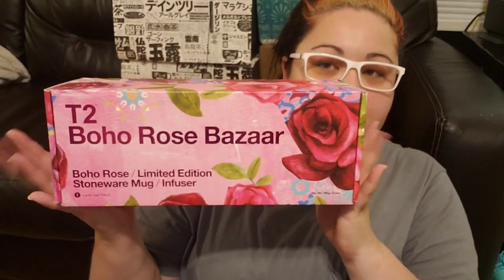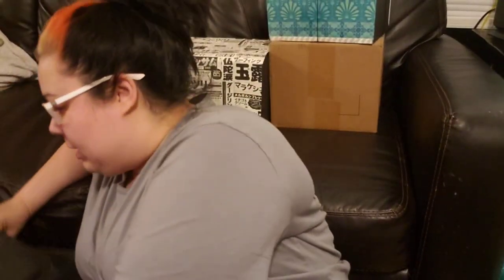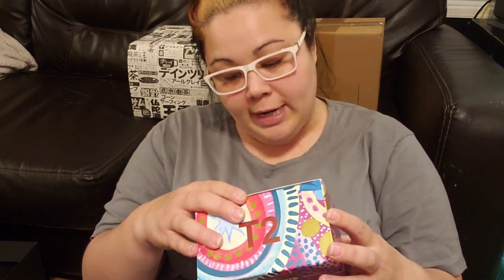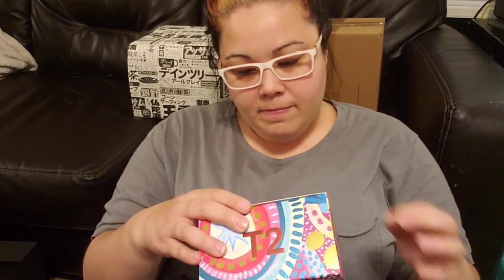MASSIVE T2 HAUL!!! So many boxes!!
Yobeseyo!!
Today we are unboxing MANY boxes and orders from the T2 sale!! (I cant remember if they call this Middle of the year sale or SEMI annual sale?)😊

It's a long one, have a cup of tea ready ☕

Due to working and quarantine and wanting to get this video out, please excuse my messy self! I have to try to film when I can I'm sure you parents understand the struggle 🤣